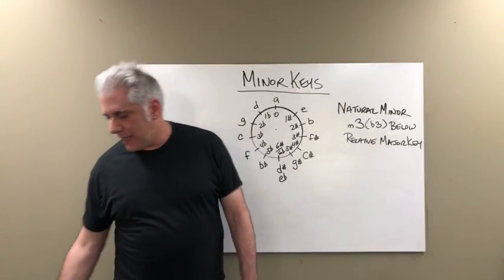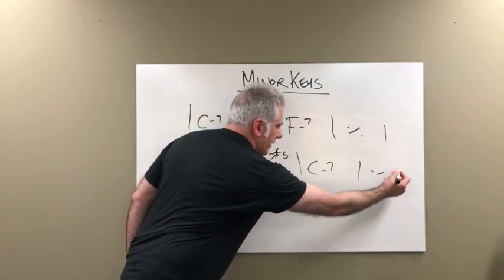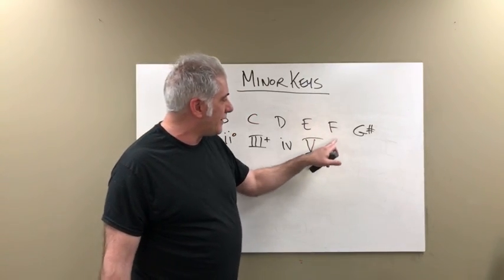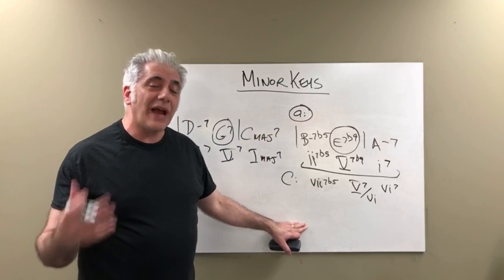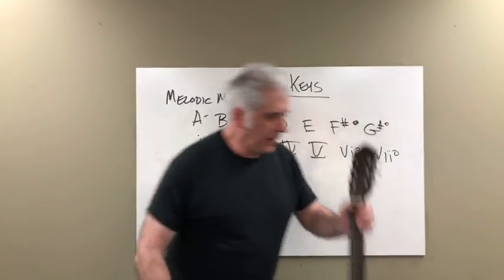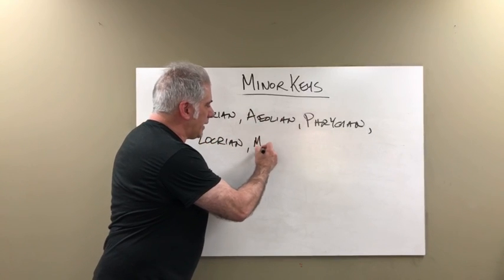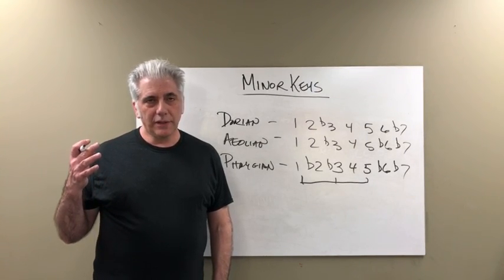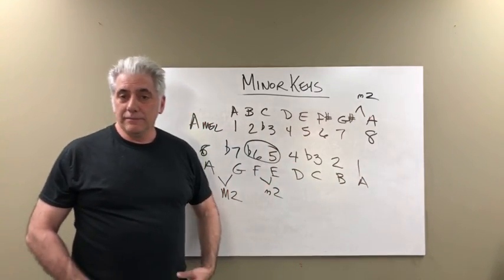How To Know When You’re In a Minor Key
In this episode, we explore all three types of the Minor Keys: Natural Minor, Melodic Minor and Harmonic Minor.